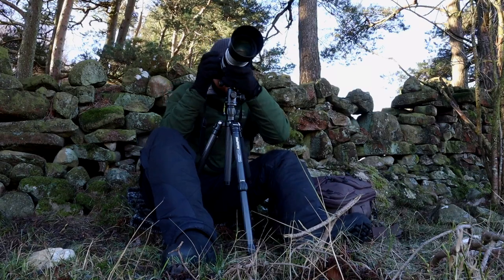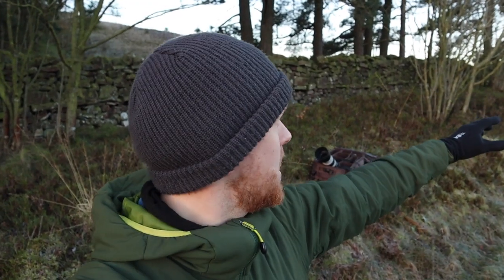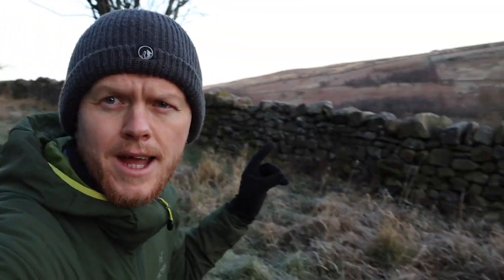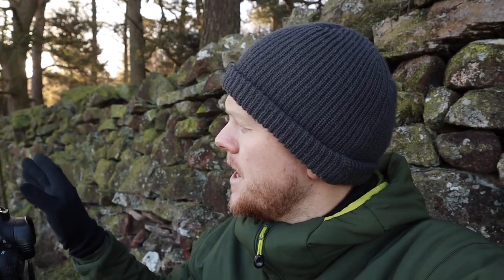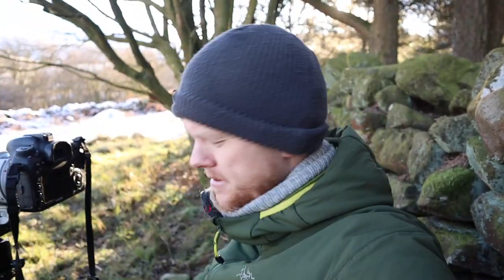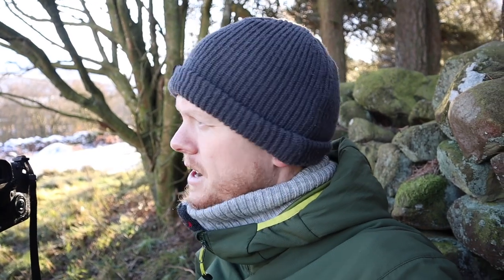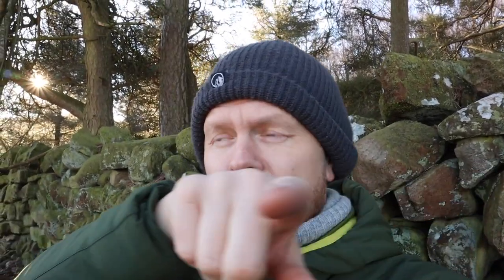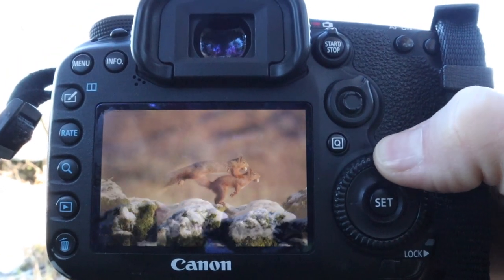Red Squirrel Jumping | Wildlife Photography without a hide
Red Squirrel Jumping | Wildlife Photography. Today I'm attempting to photograph jumping red squirrels without using a paid for hide or a setup.  I've found a local red squirrel population in Cumbria that tends to visit feeders put up across a quiet countryside road.  I noticed that they would sometimes run down a stone wall nearby, so I got my gear, sat down and waited.

I use TubeBuddy to help me out with YouTube tags, description and titles as well as a whole range of useful insights